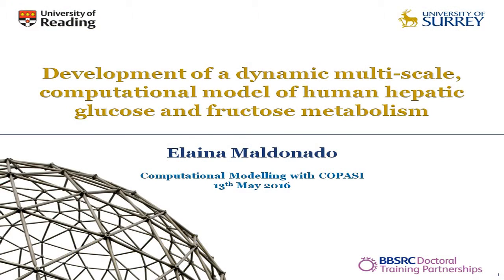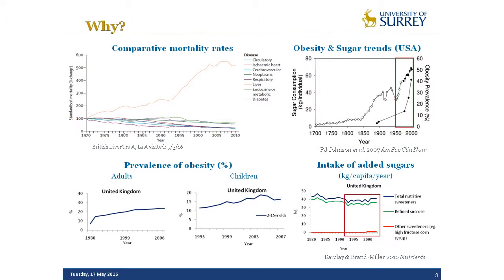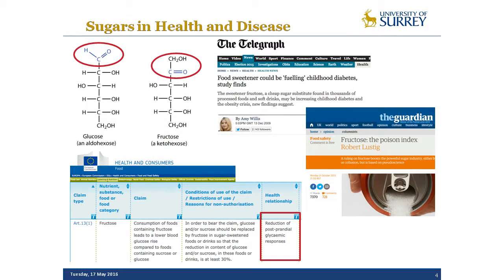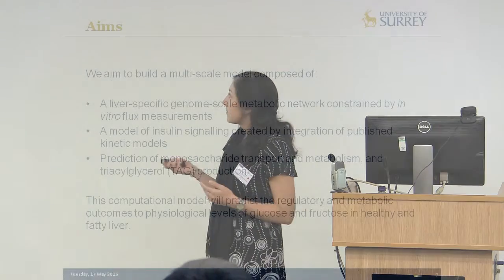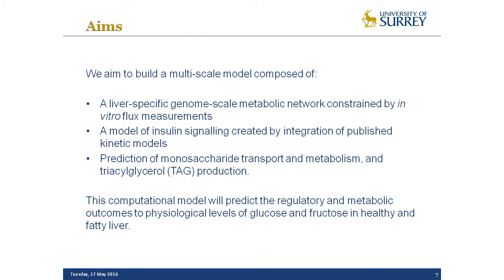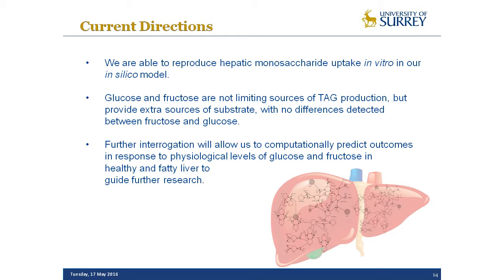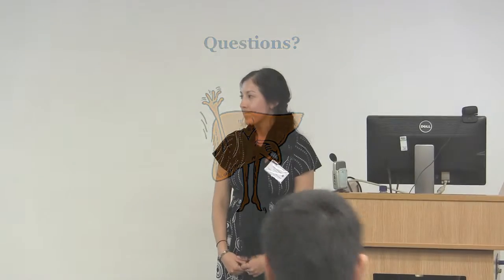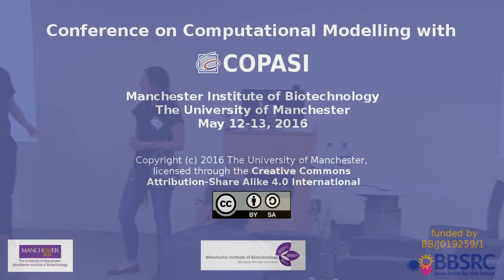CMC16 - Maldonado "human hepatic sugar metabolism"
Elaina Maldonado: Development of a dynamic multi-scale, computational model of human hepatic glucose and fructose metabolism.